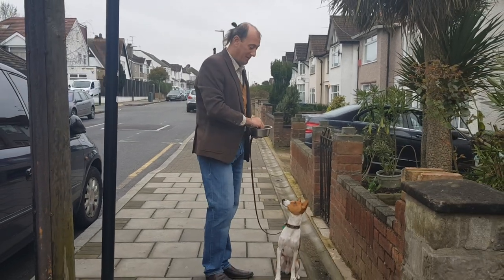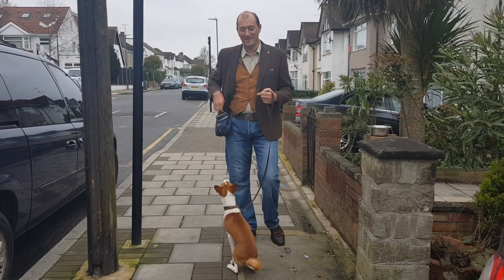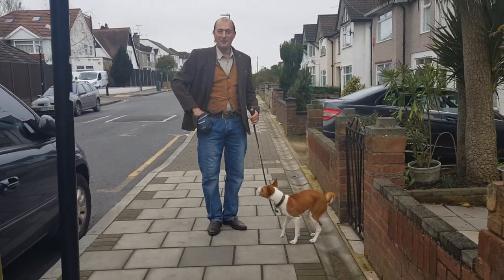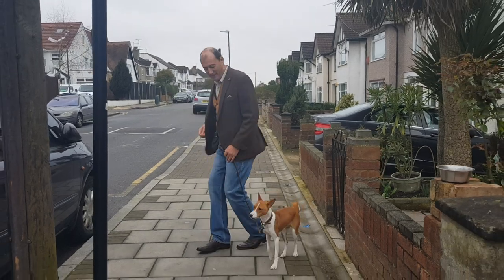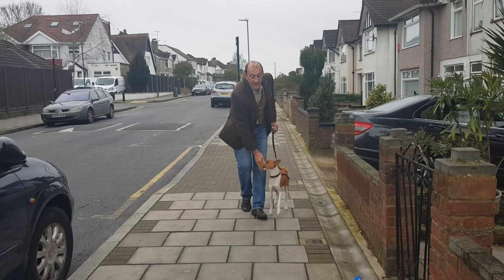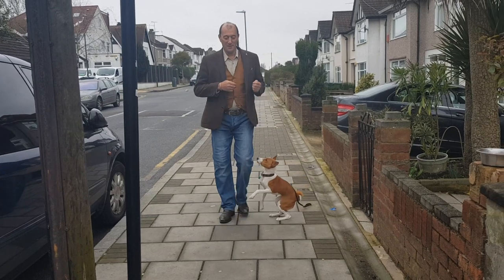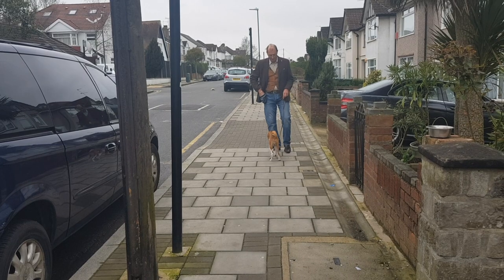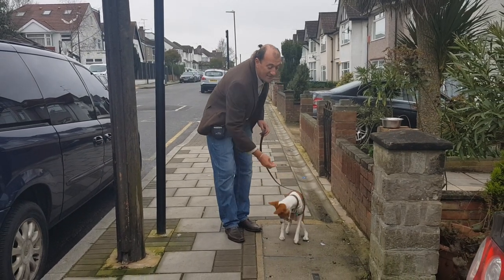Basenji Axel, pavement work after a week of Handfeeding.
Lovely and light-hearted Heelwork workout that was filmed after a week of Handfeeding Axel, 1 year old Basenji.
Please notice how he volunteers to keep by my side all throughout the exercises, not pulling on the lead even once.

So your dog still pulls on the lead? This is a lovely game to play in oder to turn it into fun and frolicks!

Have fun!